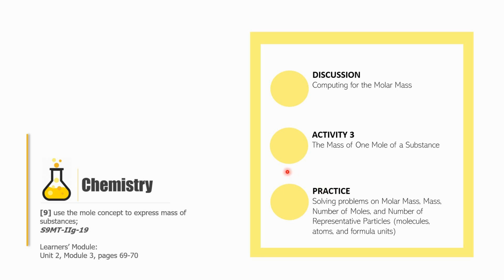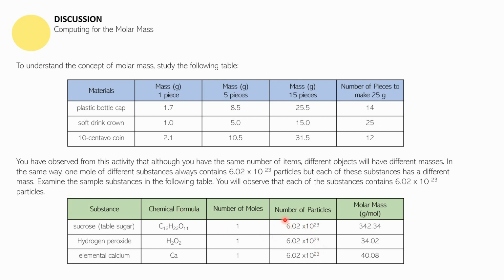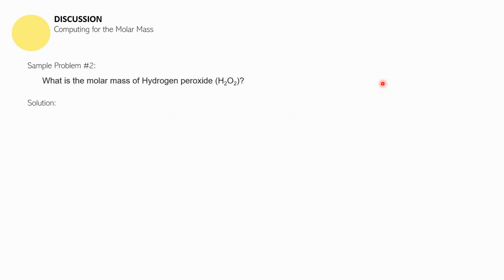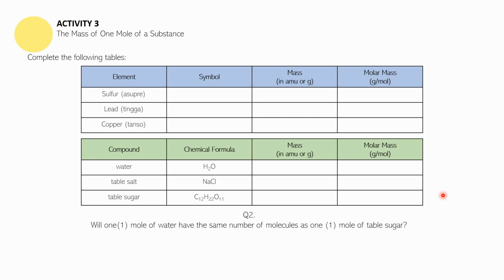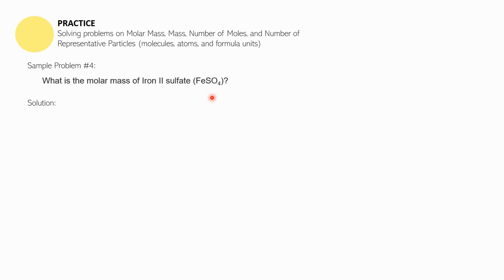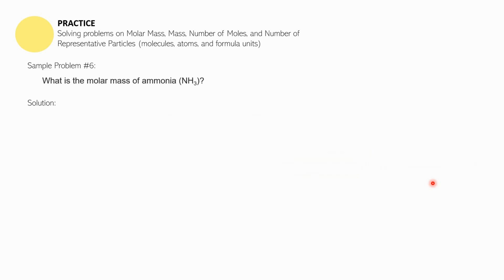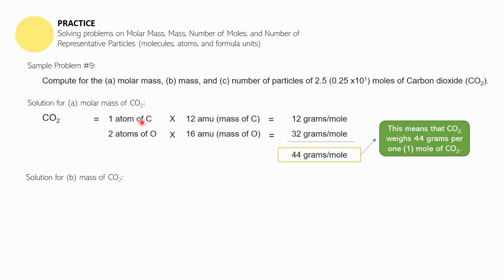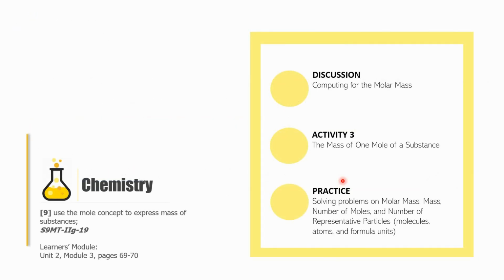Molar Mass Computations: Knowledge Catalog Grade 9 Chemistry #13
Learning Competency:
[9] use the mole concept to express mass of substances;
S9MT-IIg-19

It begins with a thorough discussion on how to compute for molar masses of elements and compounds, then asks the learners to perform Activity 3: The Mass of One Mole of a Substance. To make sure that the operations are mastered, it guides the learners through nine (9) sample problems as practice on solving problems on Molar Mass, Mass, Number of Moles, and Number of Representative Particles (molecules, atoms, and formula units).